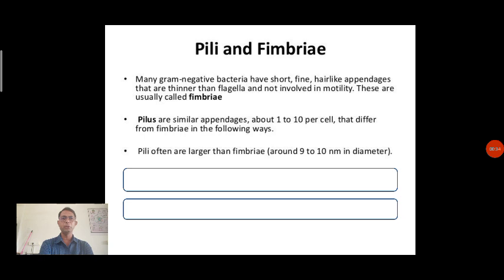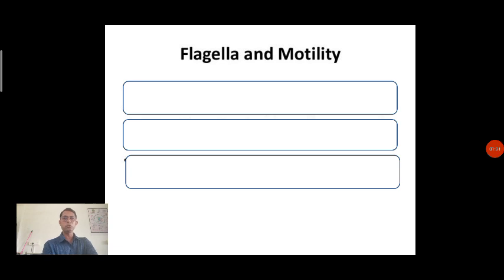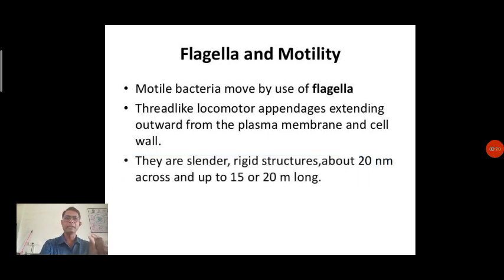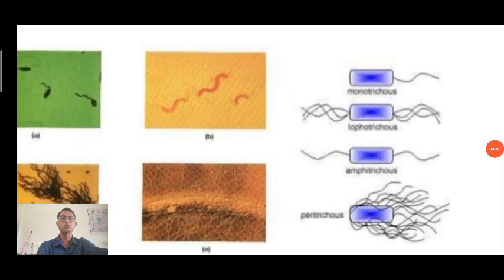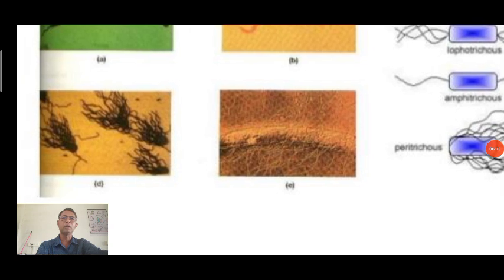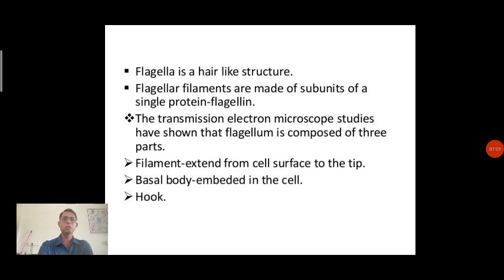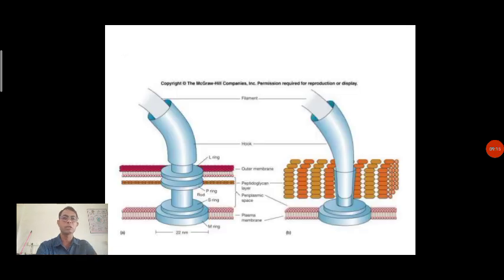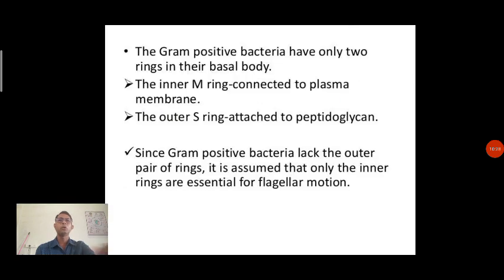Flagella and motion